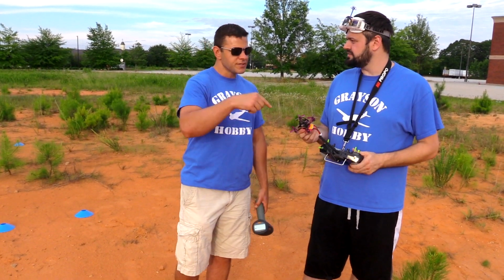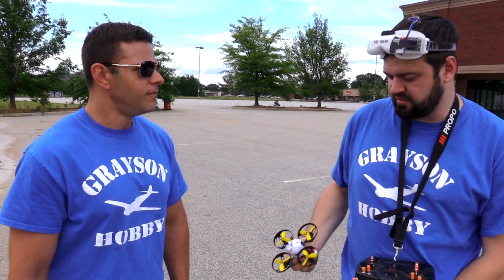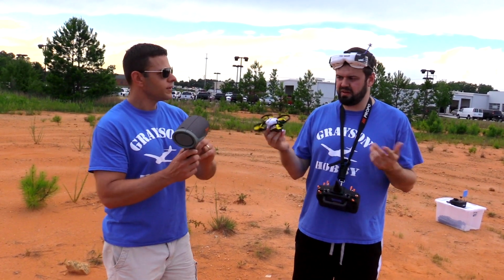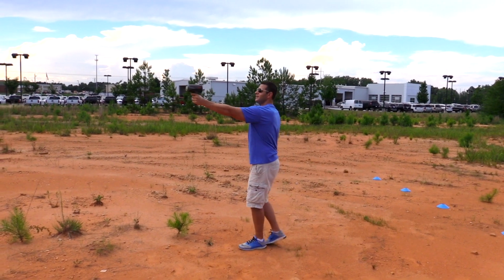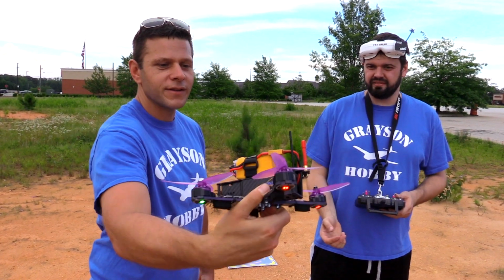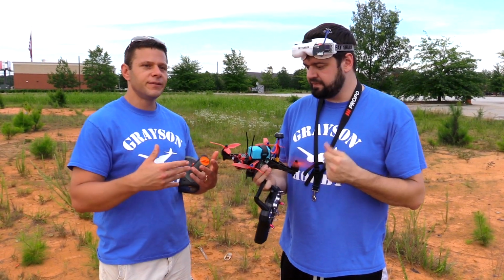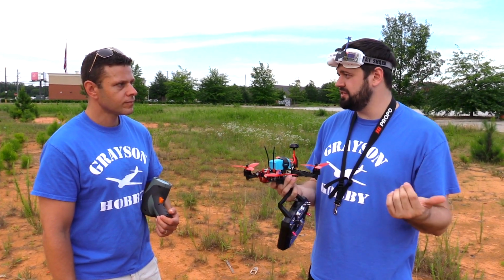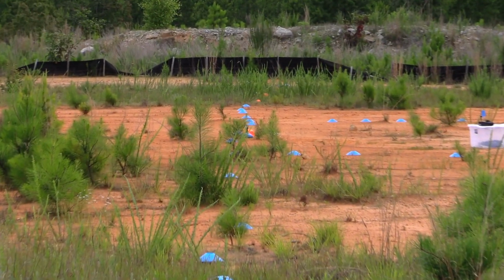Eachine Lizard 95 Speed Test | Torret 110 | Grayson Gold Wizard 4S | Fastest Race Drone | Radar Gun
We speed test the Eachinee Lizard 95, Blade Torrent 110 on 3S, Eachine Wizard on 4S and the Blade Torrent on 2S.

There are alot of factors to speed pid tuning, battery quality, props, pilot along with many other environmental factors.

To the best of our ability we made all things equal by using the same prop, batteries, radar gun, and time, location.

We always are asked why cannot I not use higher voltage packs on my quad.  Pay close attention to the Torrent on 3S (11.1v), notice how it does not fly smooth, this is because the Torrent in this video was tuned for 2S.

Due to issues with the manufacturer, we now HIGHLY recommend the GT micro-series from diatone.

New to Drones?  Check out our personal buying guide for all levels.